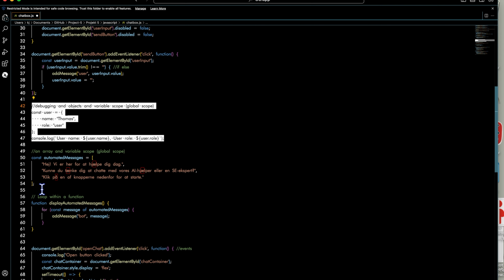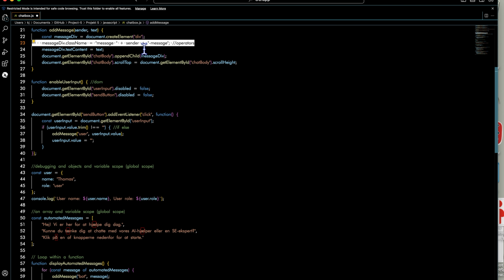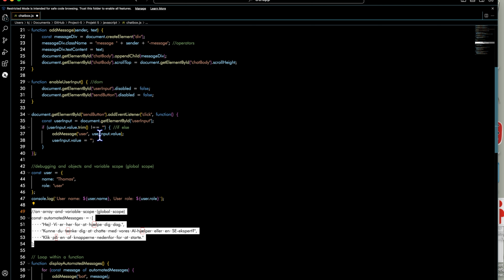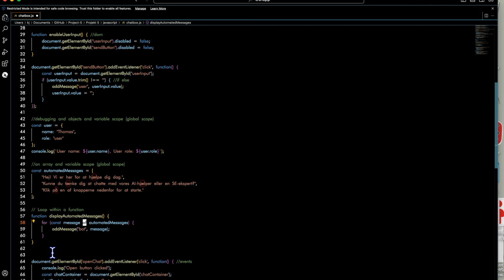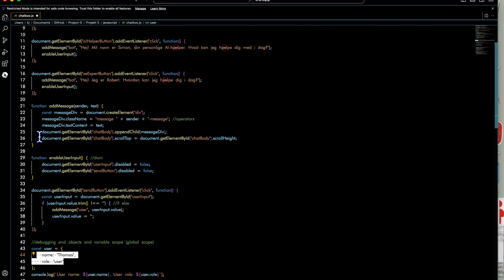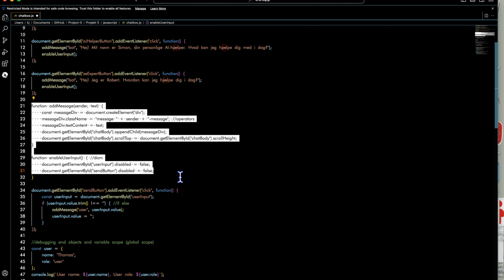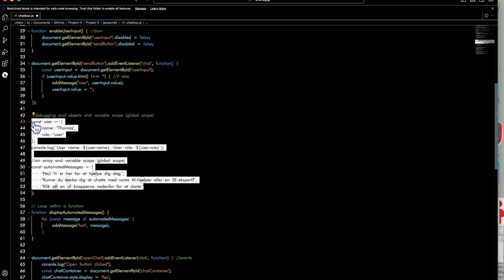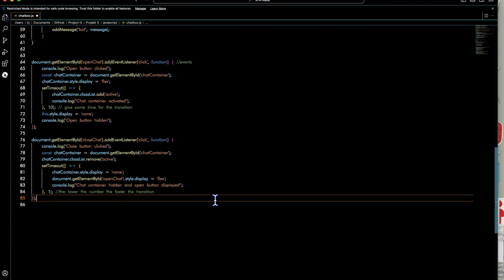Projekt 5 Javascript Video